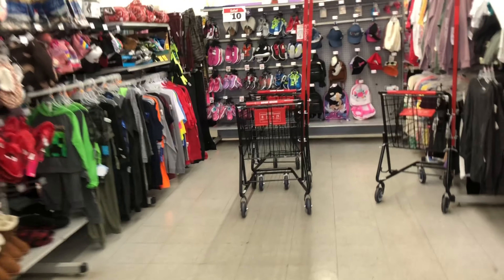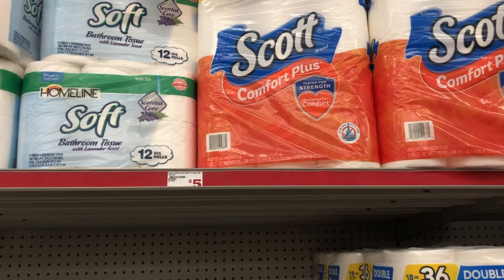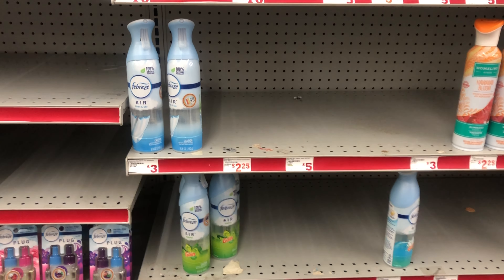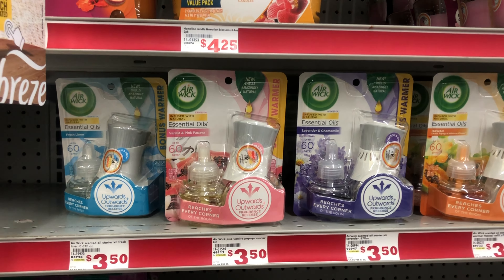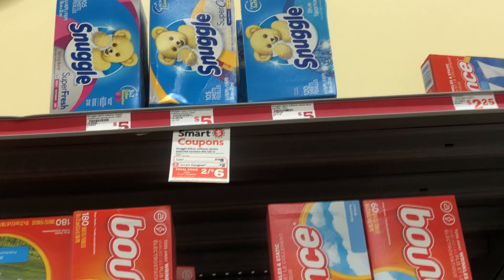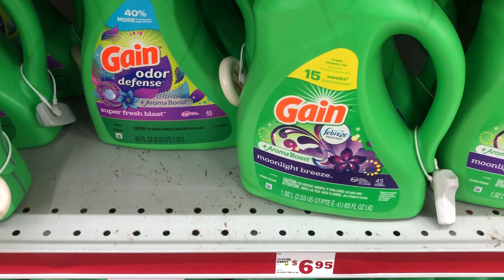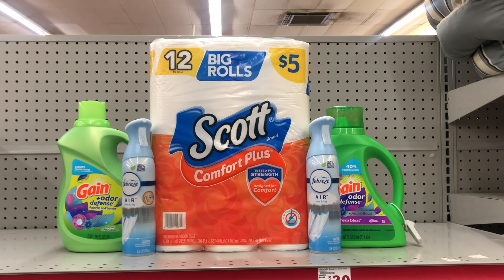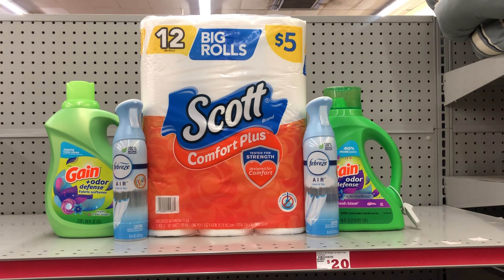🚨Family Dollar Couponing🚨 |$5 Off $25 SCENARIOS🔥| 12/11 Only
🚨REBATE APPS🚨
IBOTTA